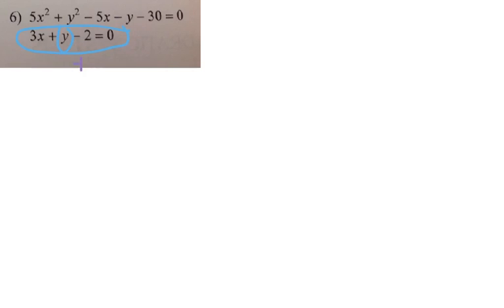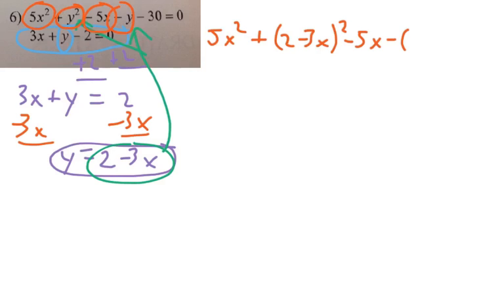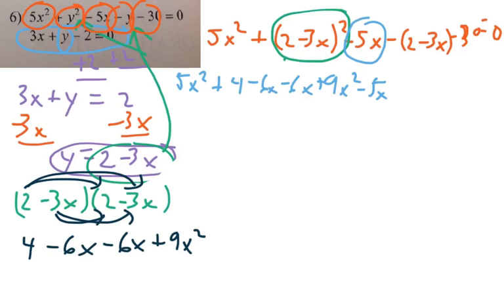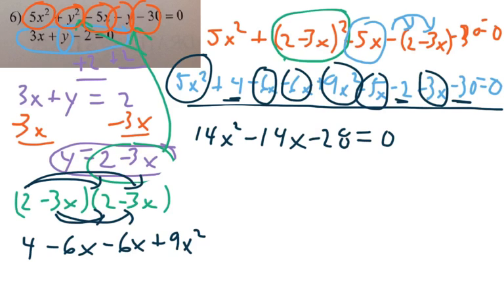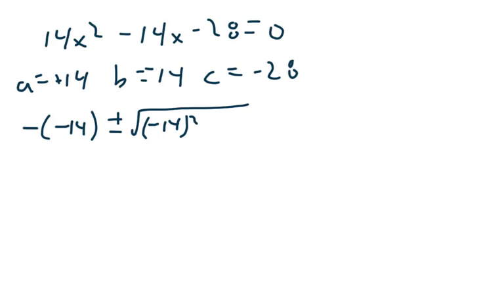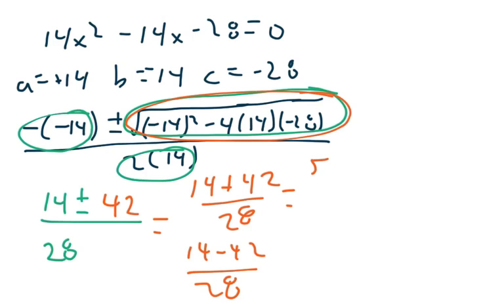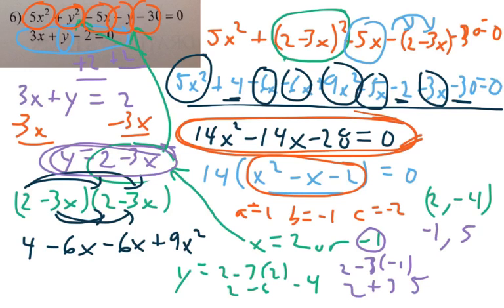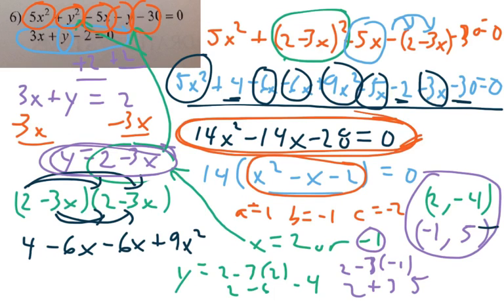October 26, 2016